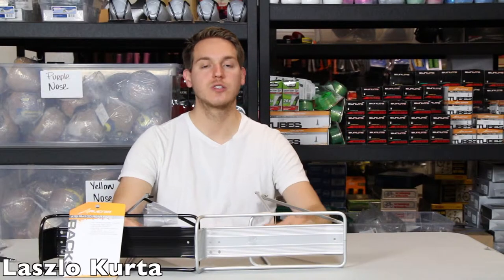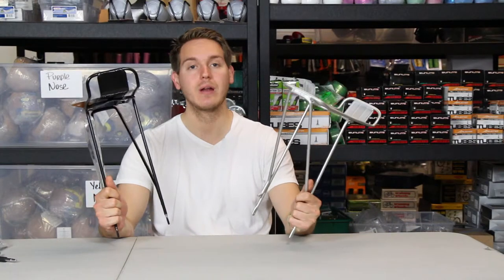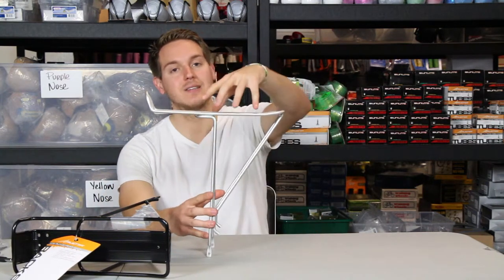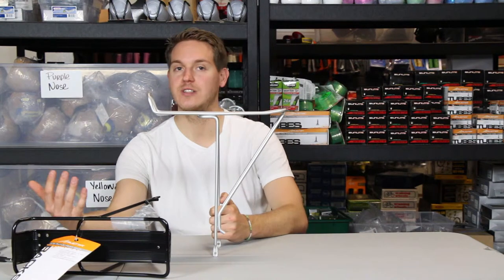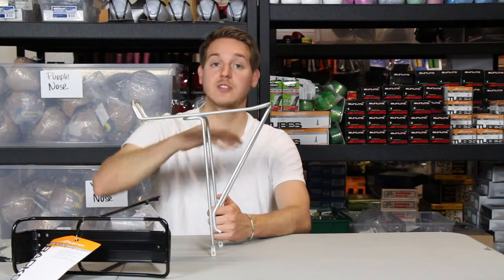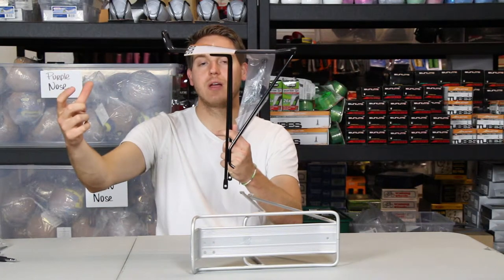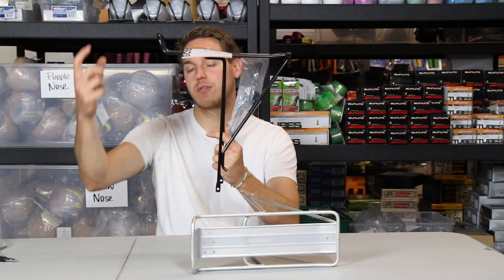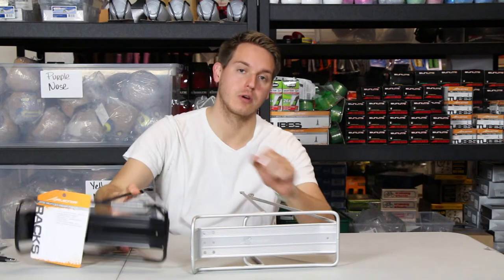Avenir Rm-100 Rear Rack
A little video and review on the Avenir Rm-100 Rear Rack, here at America's one stop-shop  cruiser store Chubbys Bikes!!!